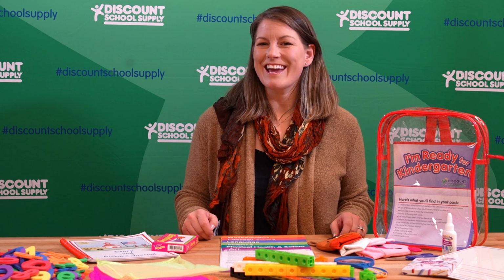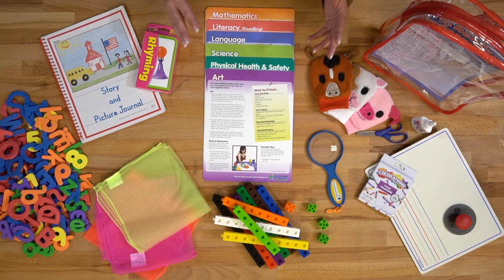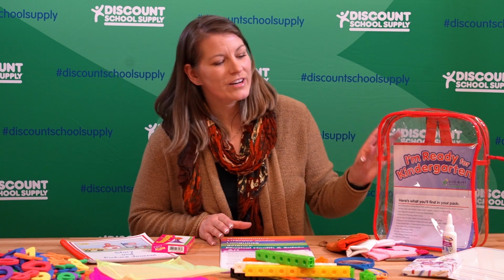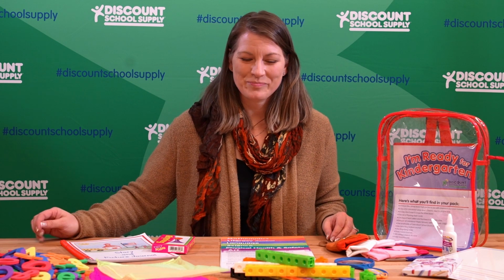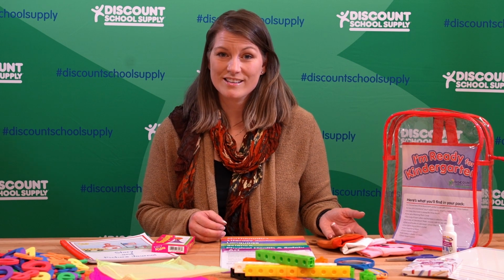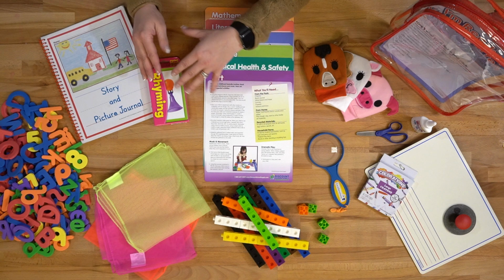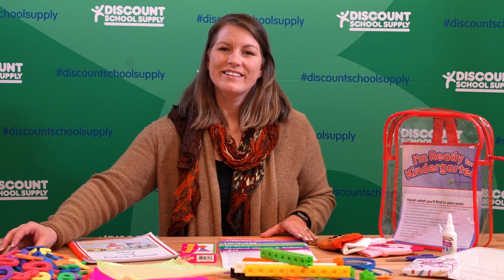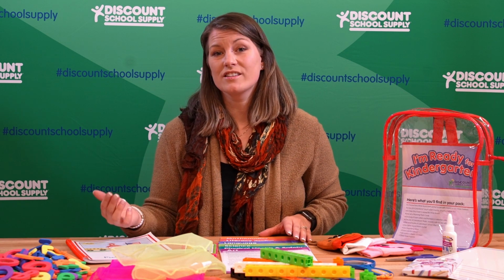Excellerations® PreK-K Achievement Kit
Top-quality supplies will help families and caregivers assist the child in developing language, literacy, science, and mathematics skills as well as increasing science, social emotional, art, and physical health proficiency. The skills align with most preschool and kindergarten educational guidelines and are organized in developmental order. Full-color activity pages (in English and Spanish) are packed with engaging activities developed by teachers who have years of experience with preschool and kindergarten children. Each sturdy backpack is designed for one typically developing 4-5 year old child. Items may vary.